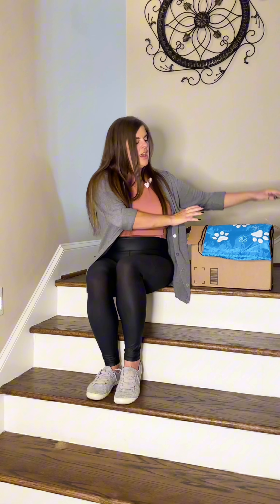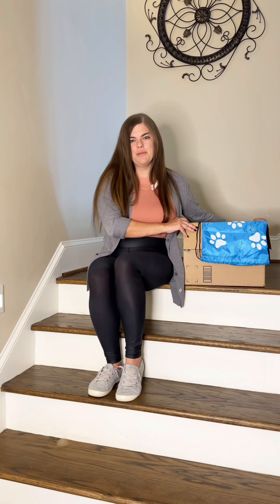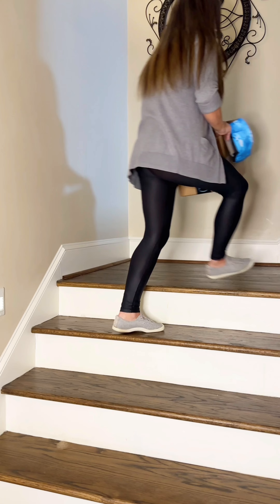Quick Scope on Moving with Pets: Tips from The Overman Group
Shaunna discuss things to do when you are moving homes and have a pet.